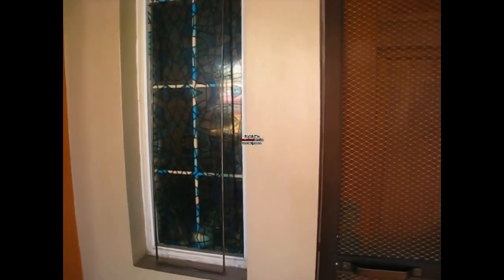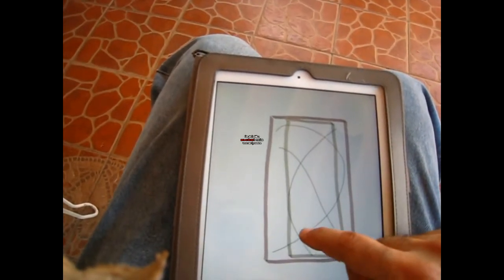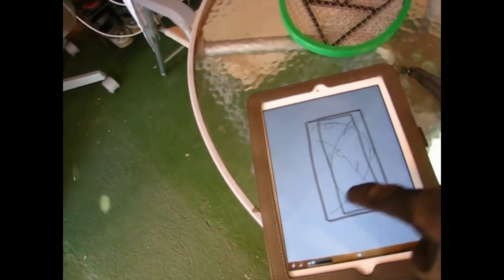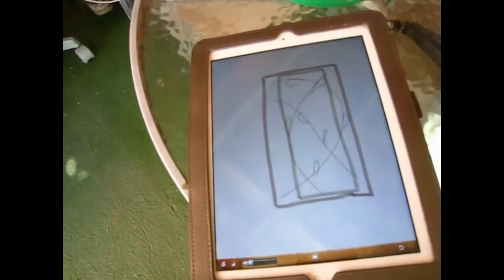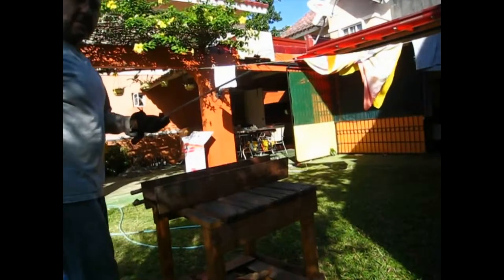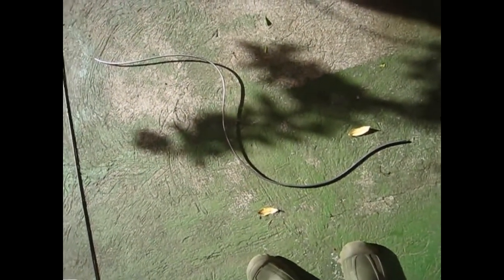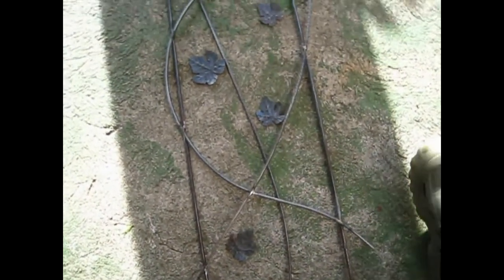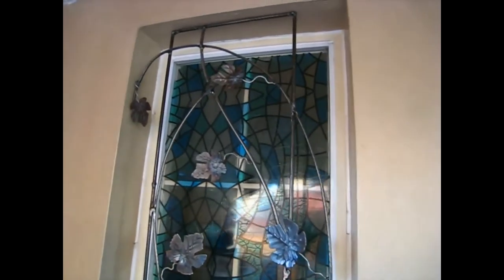Wrought Iron Window Guard HD